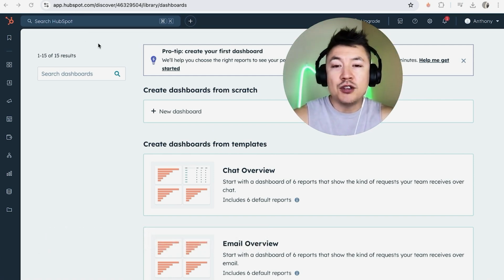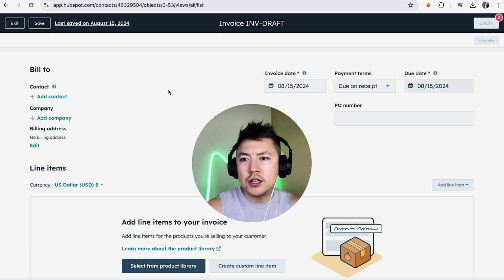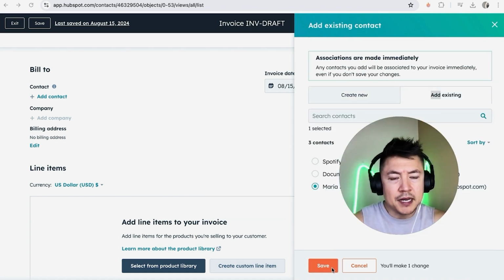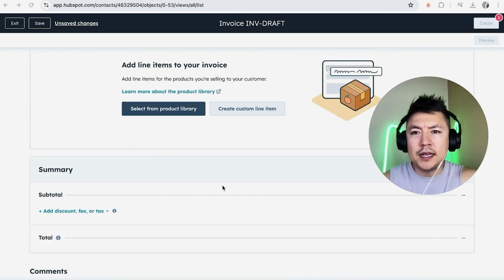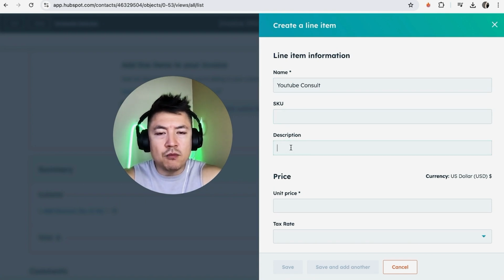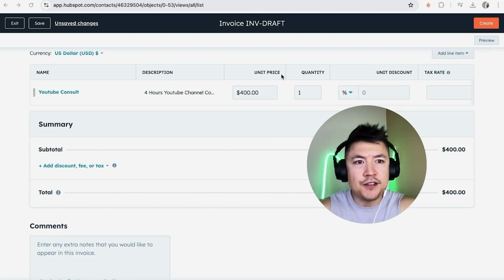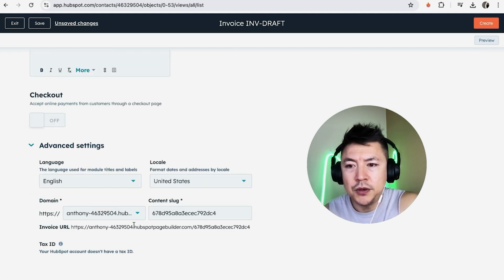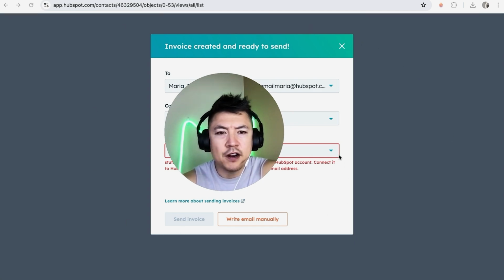✅ How To Create Invoice For Free In HubSpot 🔴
Create remarkable customer experiences with powerful and easy-to-use sales, service and marketing tools.

Call direct from the app. Use your mobile or your HubSpot number.
See who’s calling and get all the context you need with Caller ID.
Get real-time notifications when a contact opens your email